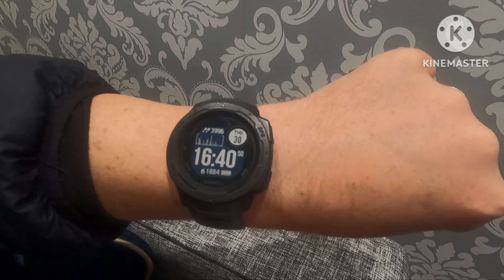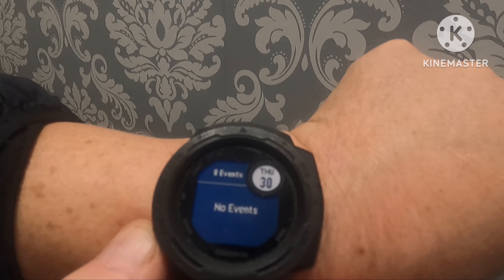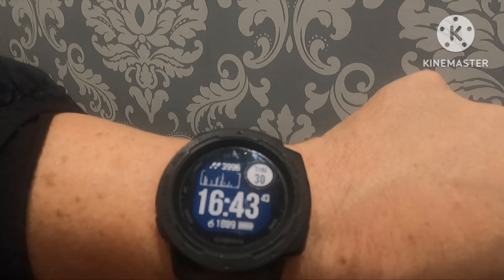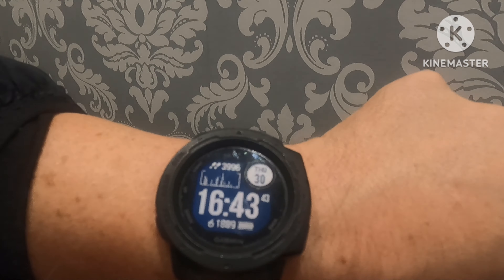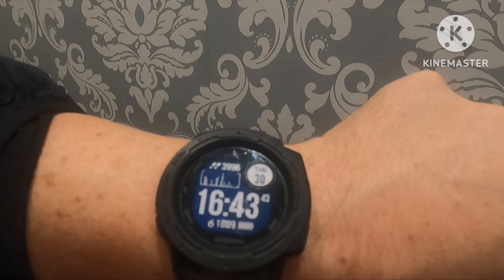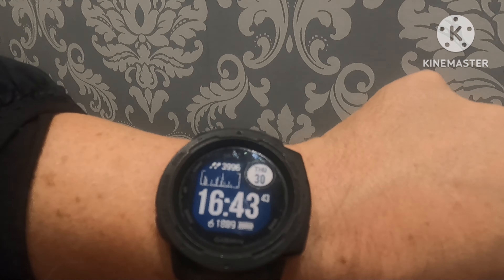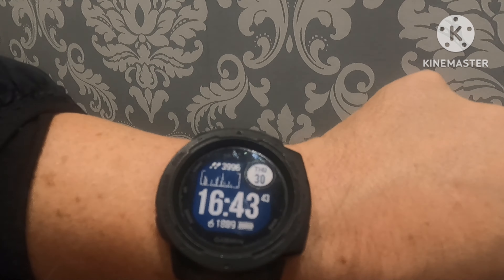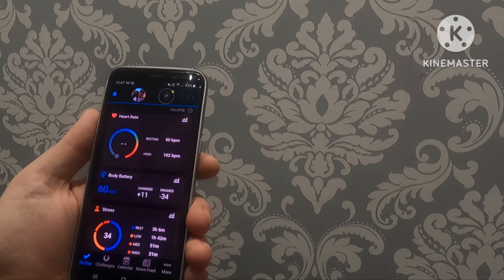GARMIN INSTINCT | SMARTWATCH | REVIEW | A HIKERS MUST HAVE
I show and talk about my smartwatch and how it is useful for hiking.

you can buy one for around £189 from various retailers.